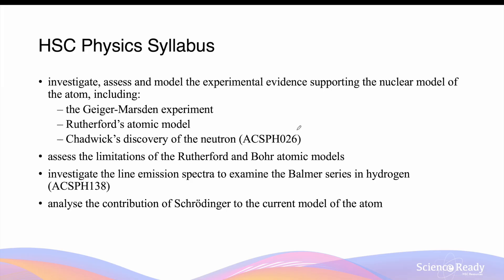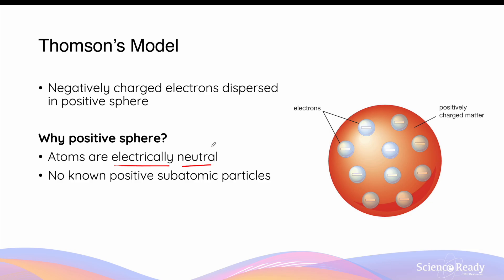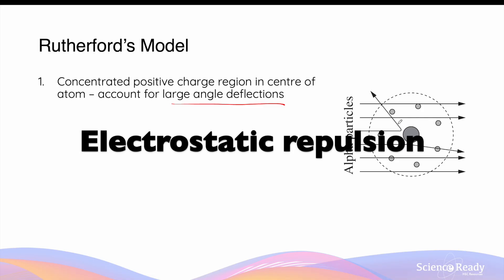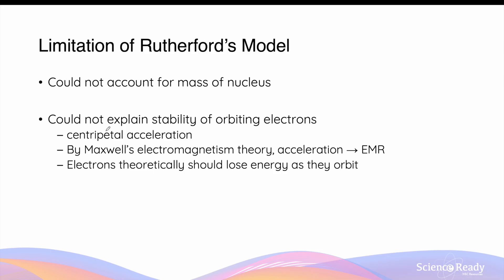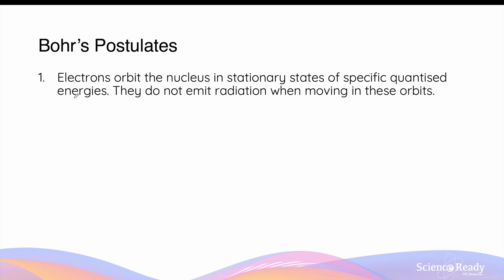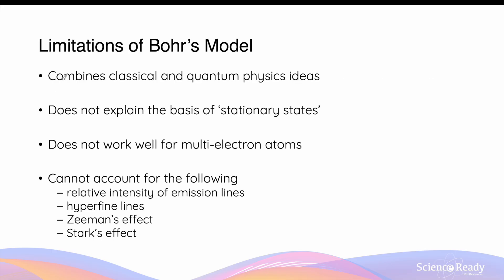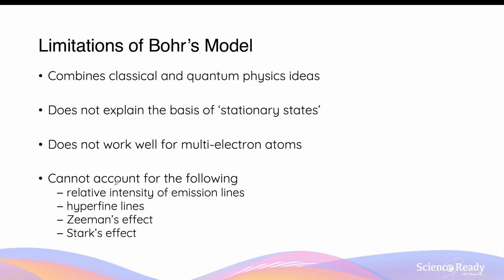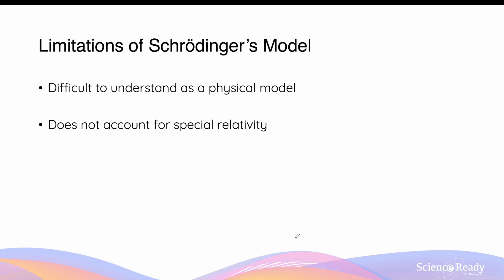Summary of Atomic Models & Experiments // HSC Physics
⌚Timestamp
00:00 Early Understanding of the Atom
00:59 Thomson’s Model
02:38 Gold-foil Experiment
03:55 Rutherford’s Model
07:05 Chadwick’s Discovery of the Neutron
07:54 Hydrogen Emission Spectrum
08:25 Bohr’s Model
13:16 Schrödinger’s Model

📚Syllabus
• investigate, assess and model the experimental evidence supporting the nuclear model of the atom, including:
– the Geiger-Marsden experiment
– Rutherford’s atomic model
– Chadwick’s discovery of the neutron (ACSPH026)
• assess the limitations of the Rutherford and Bohr atomic models
• investigate the line emission spectra to examine the Balmer series in hydrogen (ACSPH138)
• analyse the contribution of Schrödinger to the current model of the atom